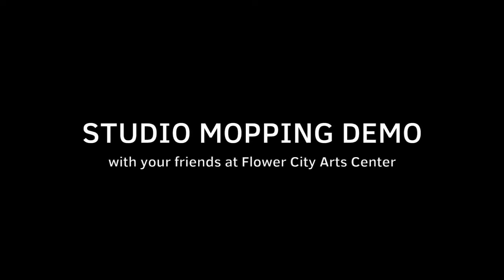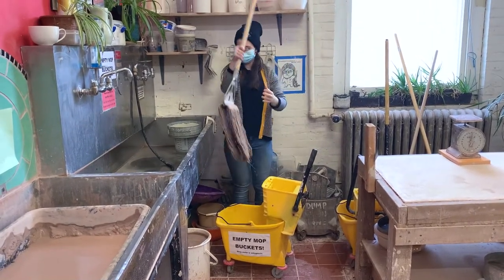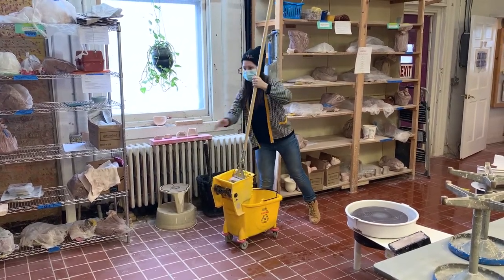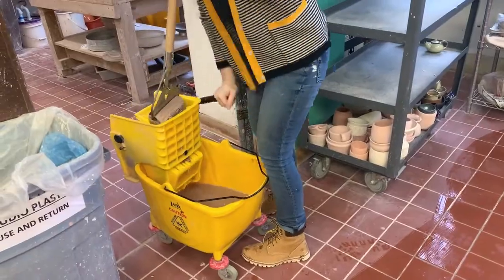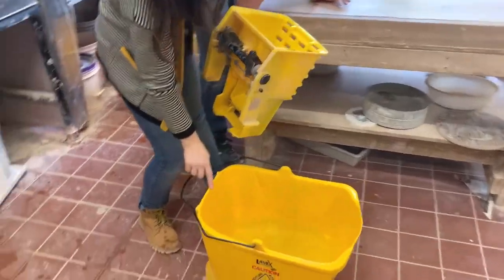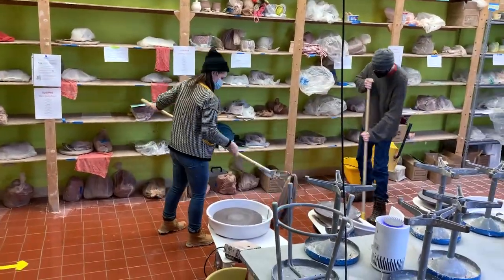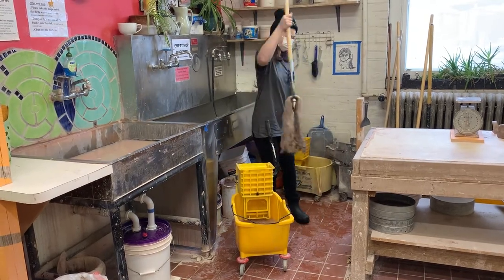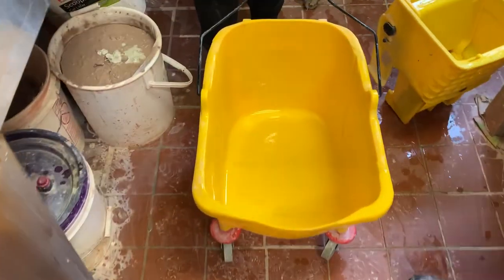Ceramic Studio Mopping Instructional Video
We know you've been waiting anxiously for this moment - and the time has now come! View our exclusive tips on mopping in a community ceramic studio.

Learn all the priceless techniques: Wet Mopping, Dry Mopping, Tandem Wet & Dry Mopping, and finally Cleaning the Mop Bucket.

You'll leave will all the knowledge and expertise to mop a ceramics studio - the right way - every time!

Mopping is important as it helps to keep the clay dust level down for all of us air-breathers.

With love,
Your friends at Flower City Arts Center